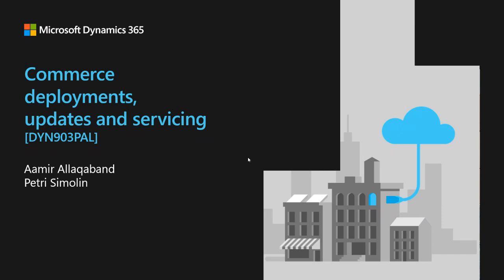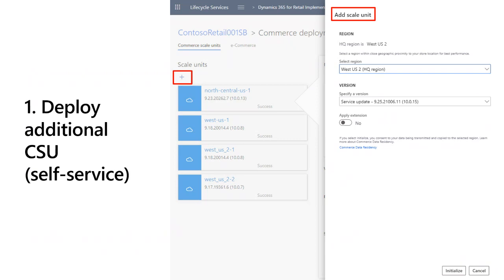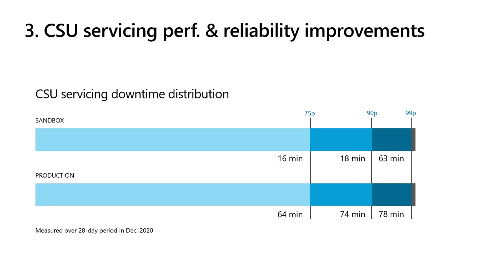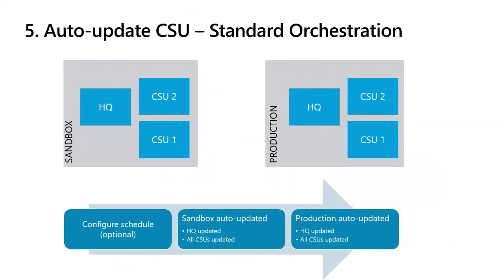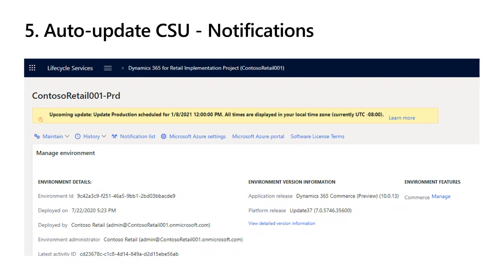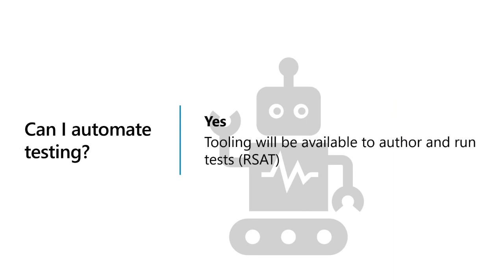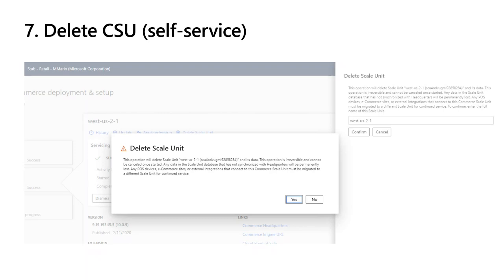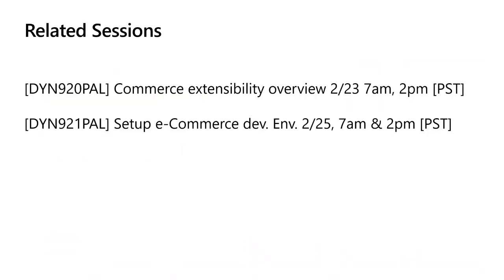Dynamics 365 Commerce - Commerce Deployments, Updates and Servicing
Learn about application lifecycle, deployment process, region availability and more. Learn how to stay up to date with the latest improvements, including update planning & scheduling, validation & testing, versioning & compatibility, roll-outs, pause & cancel updates, and more.